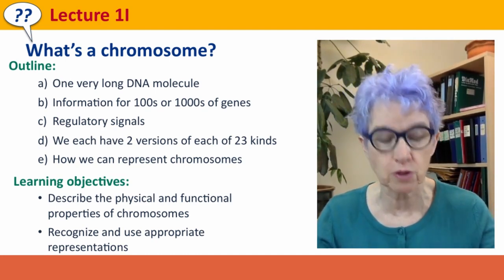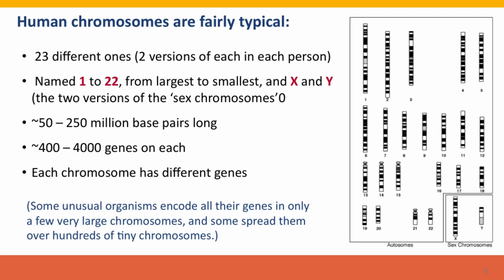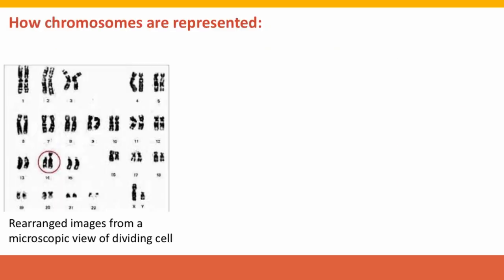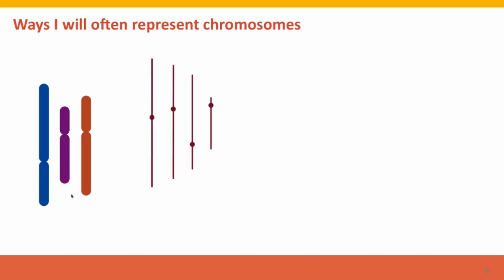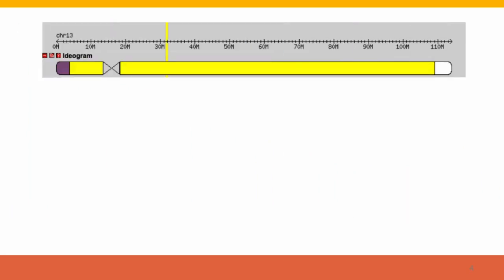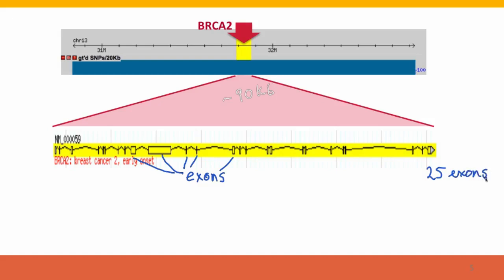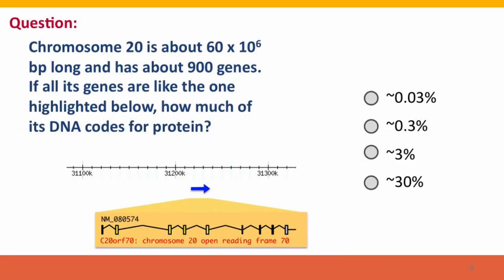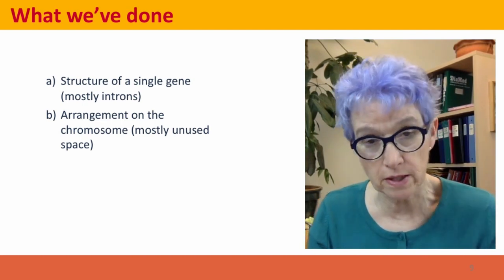Genetics — 1.5 — Chromosomes